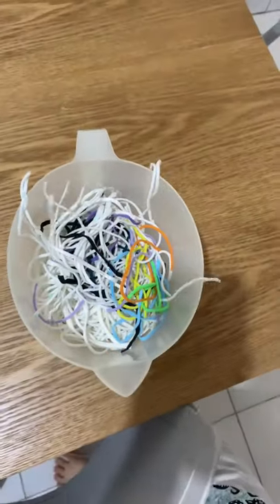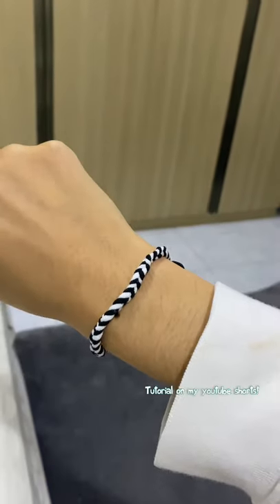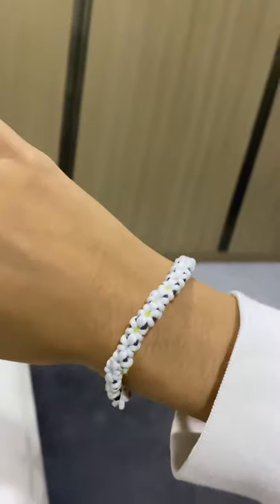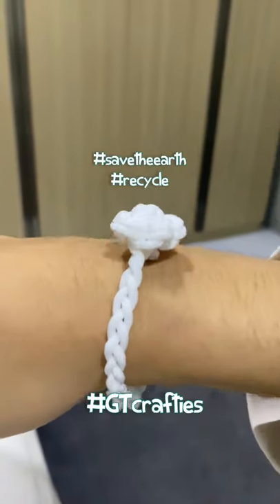Recycling our strap mask !